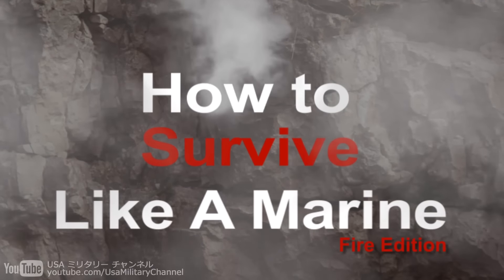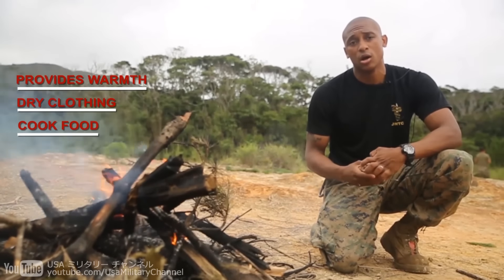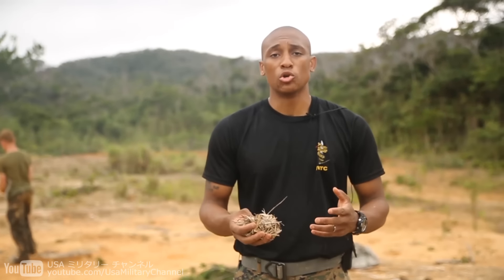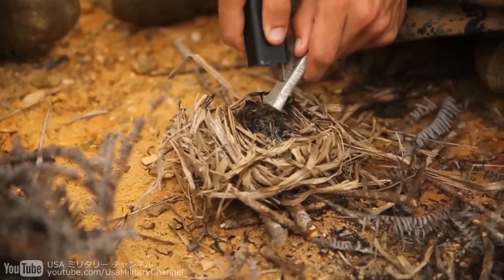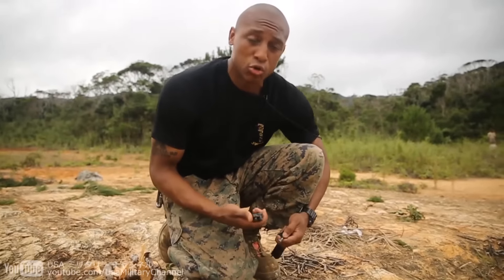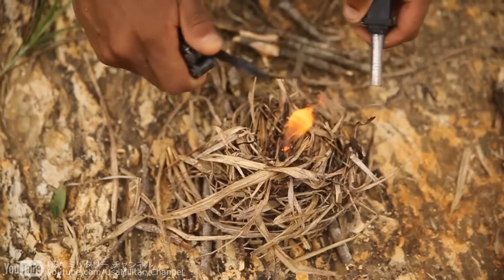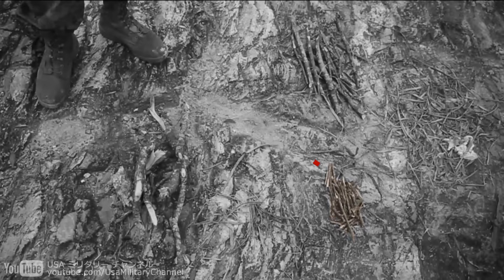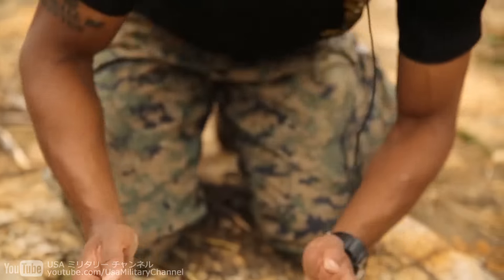アメリカ海兵隊のサバイバル術・火起こし - How to Firelighting, US Marines Survival Skills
アメリカ海兵隊･第3海兵遠征軍の火起こしサバイバル術：沖縄県北部訓練場(ジャングル戦闘訓練センター/Jungle Warfare Training Center, JWTC)